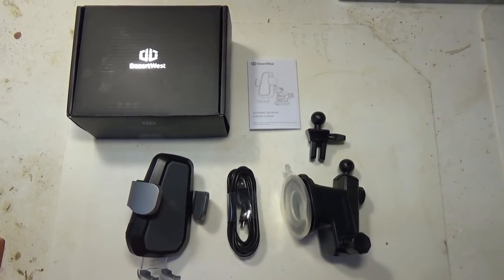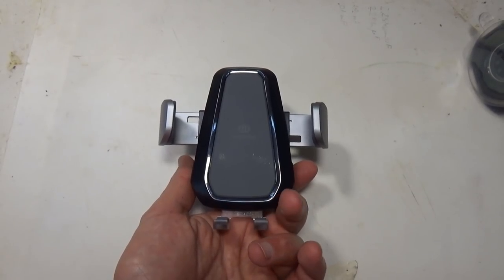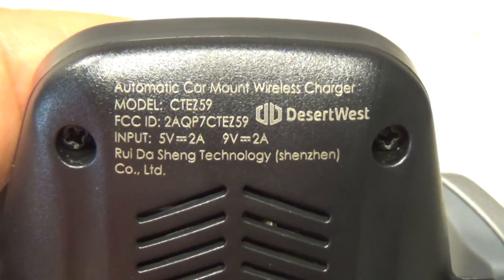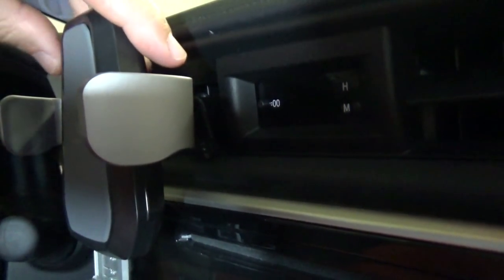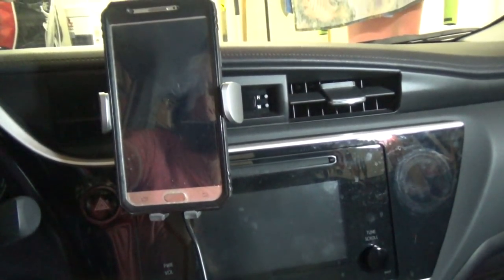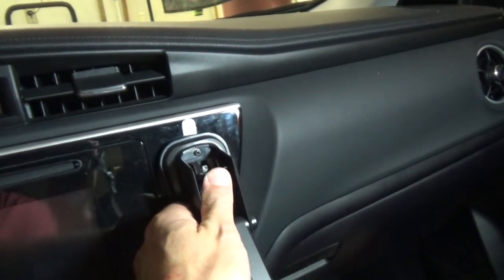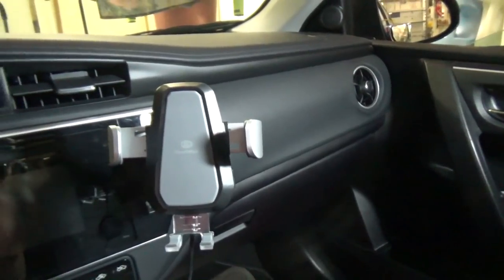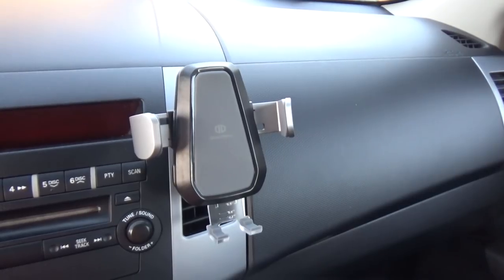Desert West Wireless Car Charger Mount - review